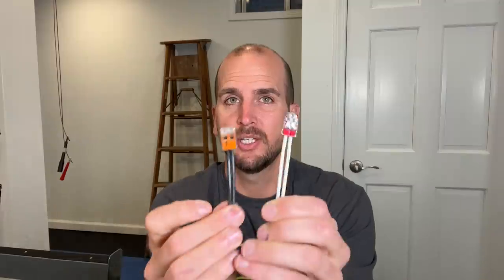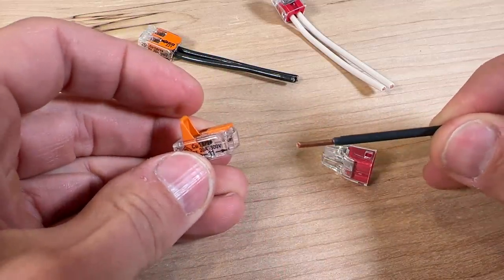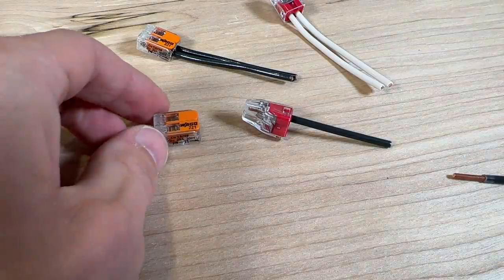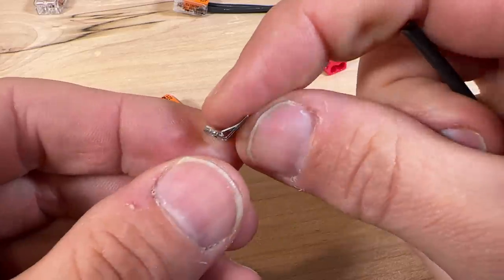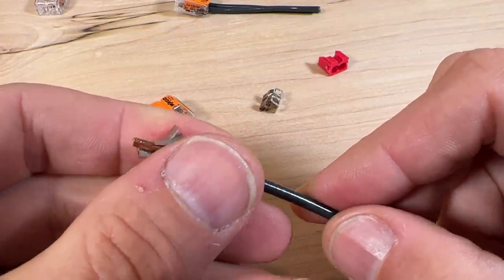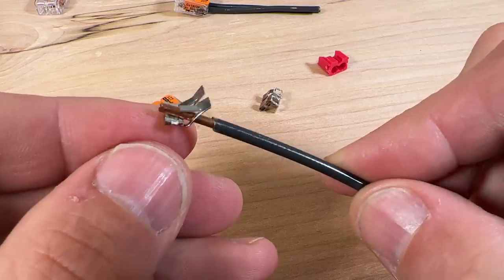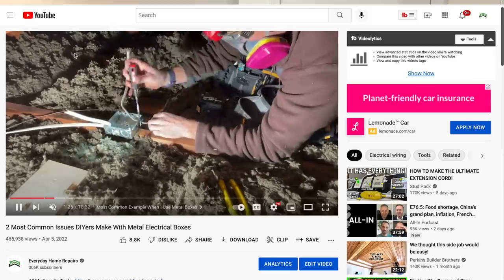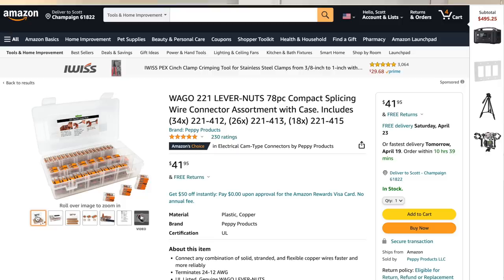Why Lever Nuts Are Superior To Push-In Connectors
Not all wire connectors are created equal and I wanted to clear up the differences between push-in connectors and Wago 221 Lever Nuts.  As you might already know Wago 221 Lever Nuts are my go-to wire connector and I really don't think there is a better wire connector on the market for those taking on electrical projects around their house.